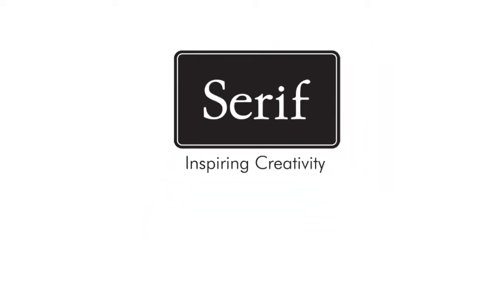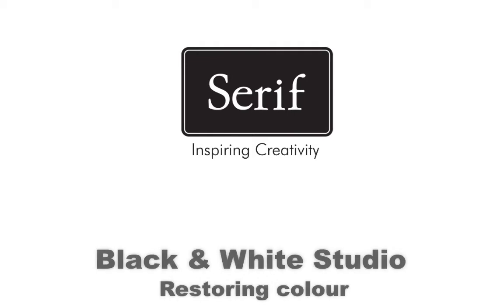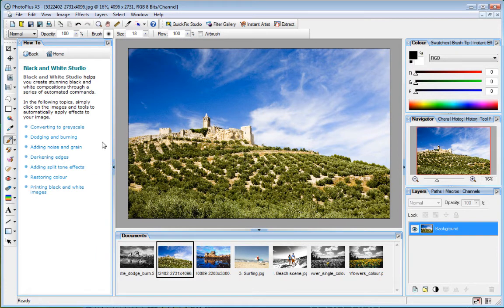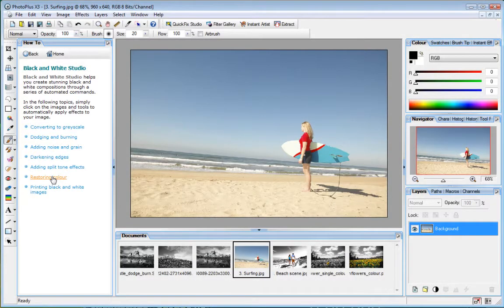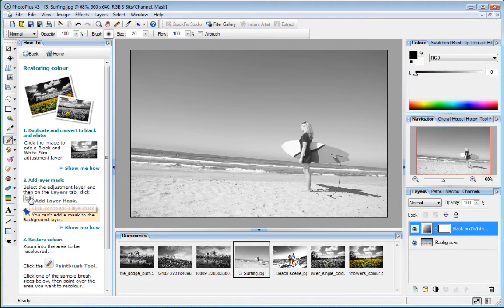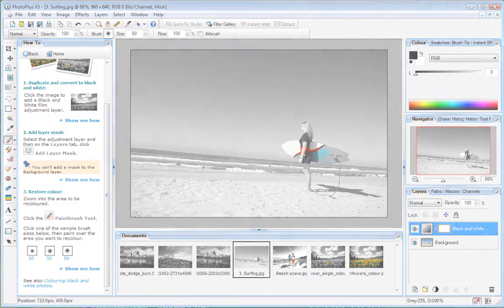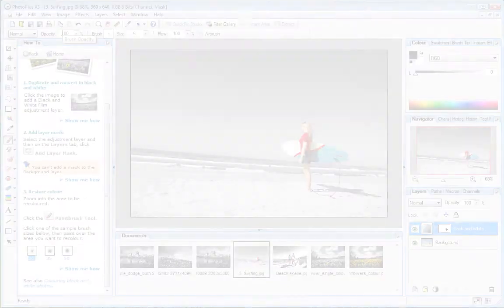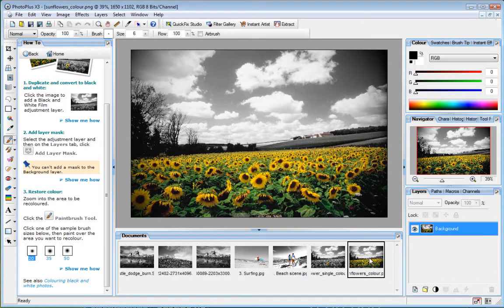Serif PhotoPlus X3 Tutorial - Restoring Colour using the Black and White Studio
Create an impressive artistic effect using PhotoPlus X3's Black and White Studio, restoring colour to a region of a black and white image.